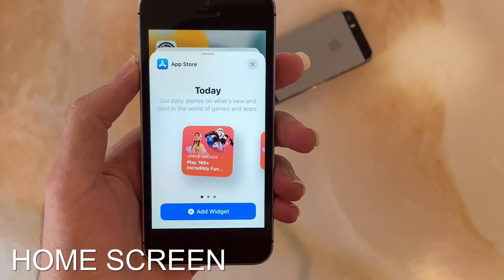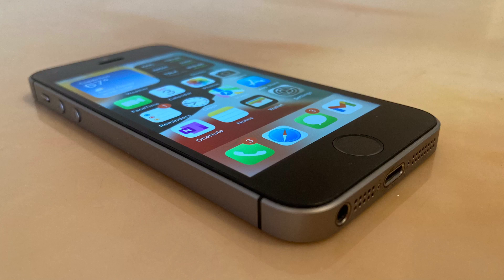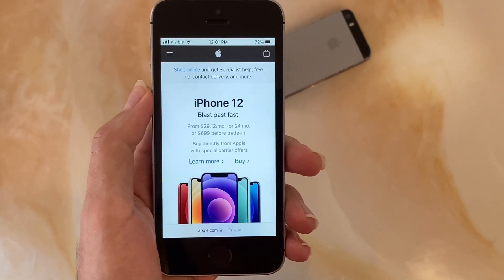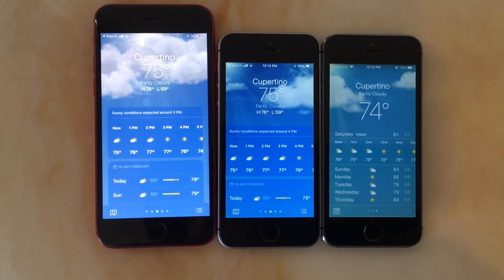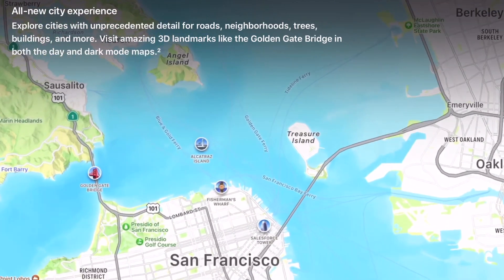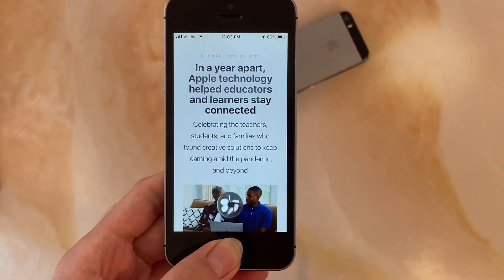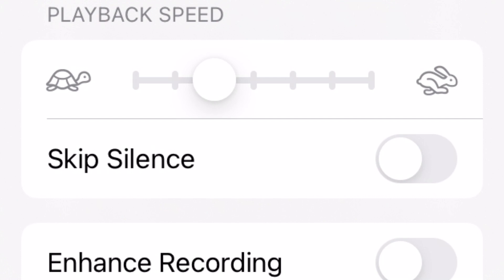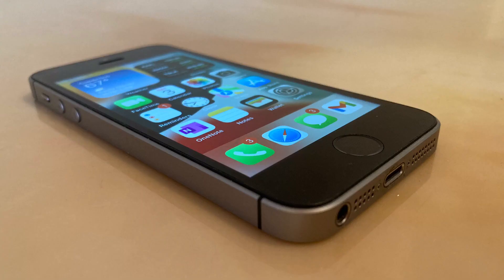iPhone SE (1st gen) on iOS 15 - How Does it Perform?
The iPhone SE (1st gen) is the oldest iPhone that is supported with iOS 15. So how does it perform on Apple’s newest iOS version?